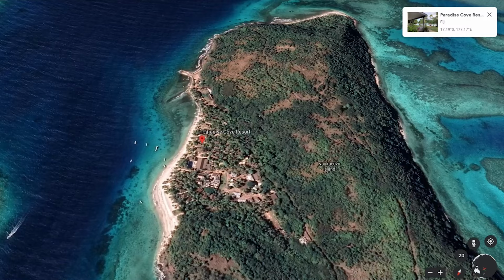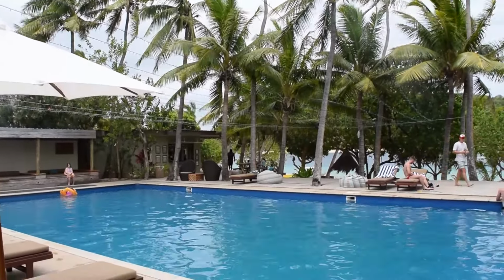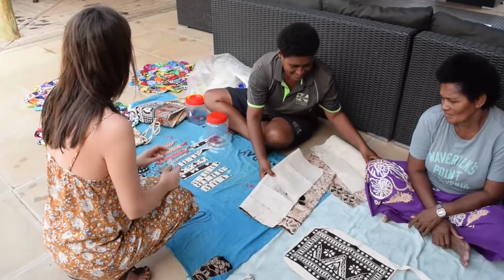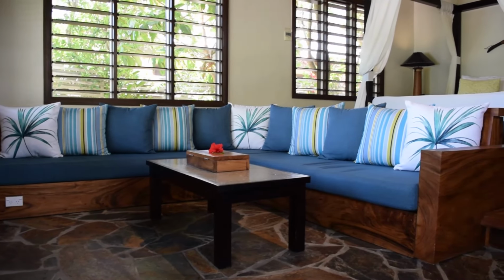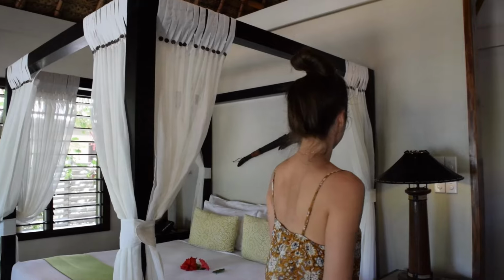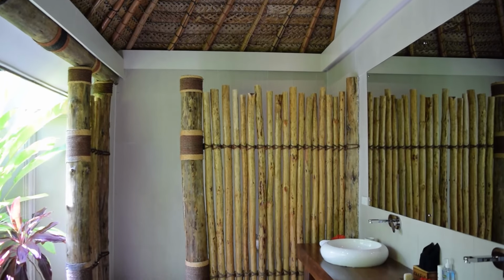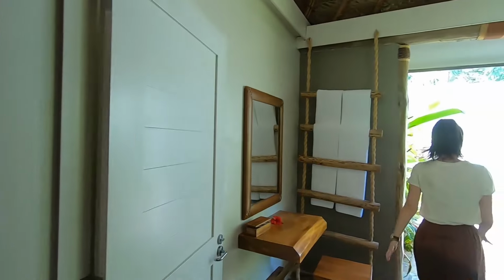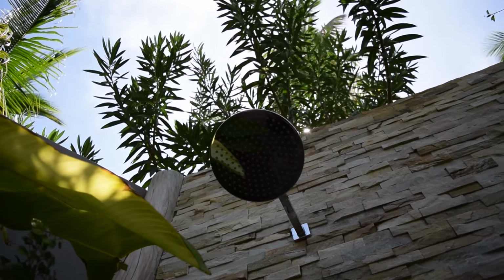WHERE TO STAY IN FIJI! Paradise Cove Resort Tour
BULA and welcome back to our tiny island paradise in Fiji! We stayed at the lush Paradise Cove Resort in the Yasawa Islands of Fiji for almost a week and, we loved it so much, we wanted to show you around!

Our resort tour includes information about accommodation, all inclusive meal plans, food and drinks, as well as activities and amenities on offer at Paradise Cove Resort. This Fiji resort is the perfect place for your next beach vacation, whether it’s a romantic trip for two or a family getaway.

The resort tour also shows you around our stunning beachfront villa. We were thrilled to be upgraded to our gorgeous little home right on the blue waters of Fiji. Our villa even had an outdoor shower!

Be sure to watch until the end where we give a breakdown of costs for our stay at Paradise Cove Resort.

We hope you enjoyed our Fiji Resort Tour and, as always, we’ll see you in our next video as we Keep Going Places! Bula Vinaka!

WHERE WE STAYED IN FIJI:
Paradise Cove Resort - Yasawa Islands, FIJI:

Chapters:
0:00 Fiji Resort Tour
1:03 Main Pool
1:36 Bar and Restaurant
2:02 Children and Teens Club
2:55 Fitness Center
3:40 Island Hike and Workout Trail
5:12 Spa Tour
5:49 Adults Only Area
6:38 Things to do in Fiji
7:14 Beach Snorkeling
9:35 Fiji Island Hiking
10:45 Soso Village Church Service
13:04 Local Fiji Market
13:17 Beachfront Villa Tour
18:01 Fiji Resort Tour Ending
18:45 Fiji Resort Costs